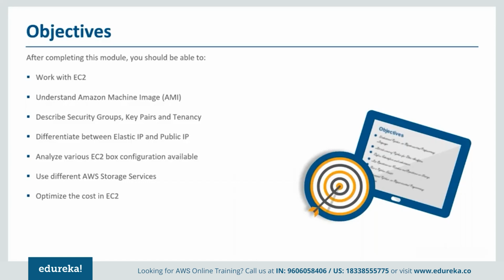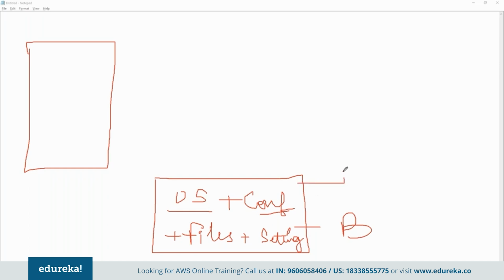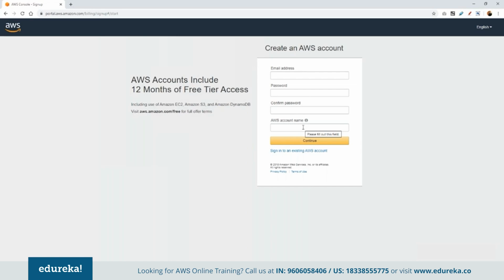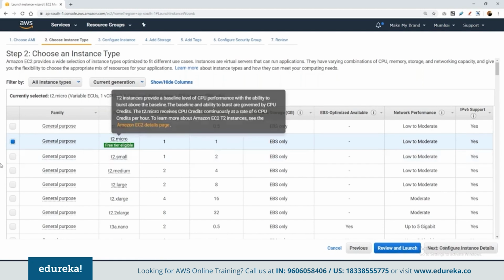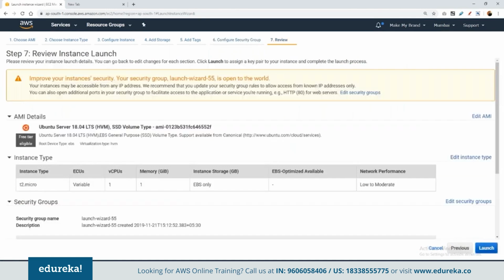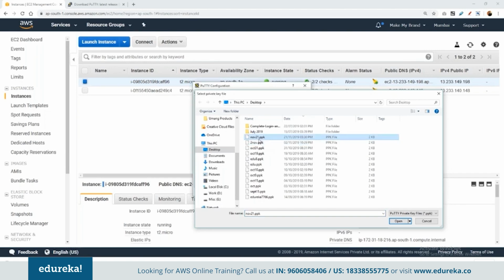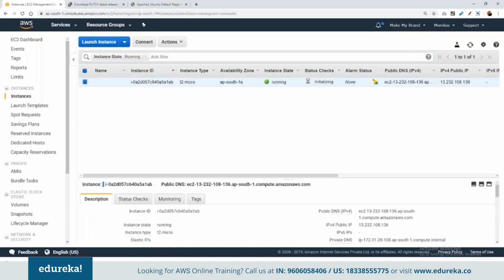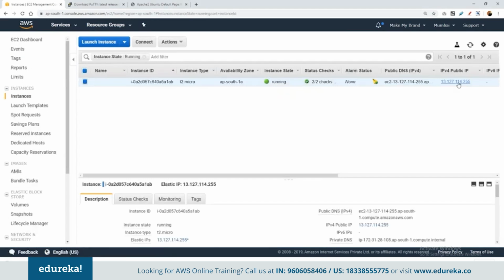AWS EC2 Tutorial For Beginners | How To Use AWS | Edureka AWS Rewind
This Edureka live session on AWS EC2 will give you exposure to one of the most important AWS services which is EC2. Below are the topics covered in this session:
Getting started with EC2
Understanding AMI
Understanding Security groups, Key pairs & Tennancy
Difference between Elastic IP & Public IP
Analyzing the various EC2 box configurations
Optimizing the cost in EC2

1. This is a 5 Week Instructor led Online Course.
2. Course consists of 30 hours of online classes, 30 hours of assignment, 20 hours of project
3. We have a 24x7 One-on-One LIVE Technical Support to help you with any problems you might face or any clarifications you may require during the course.
4. You will get Lifetime Access to the recordings in the LMS.
5. At the end of the training you will have to complete the project based on which we will provide you a Verifiable Certificate!

During this AWS Architect Online training, you'll learn:
1. AWS Architecture and different models of Cloud Computing
2. Compute Services: Amazon EC2, Auto Scaling, and Load Balancing, AWS Lambda, Elastic Beanstalk
3. Amazon Storage Services: EBS, S3 AWS, Glacier, CloudFront, Snowball, Storage Gateway
4. Database Services: RDS, DynamoDB, ElastiCache, RedShift
5. Security and Identity Services: IAM, KMS
6. Networking Services: Amazon VPC, Route 53, Direct Connect
7. Management Tools: CloudTrail, CloudWatch, CloudFormation, OpsWorks, Trusty Advisor
8. Application Services: SES, SNS, SQS

Course Objectives

On completion of the AWS Architect Certification Training, the learner will be able to:
1. Design and deploy scalable, highly available, and fault-tolerant systems on AWS
2. Understand lift and shift of an existing on-premises application to AWS
3. Ingress and egress of data to and from AWS
4. Identifying appropriate use of AWS architectural best practices
5. Estimating AWS costs and identifying cost control mechanisms

Pre-requisites